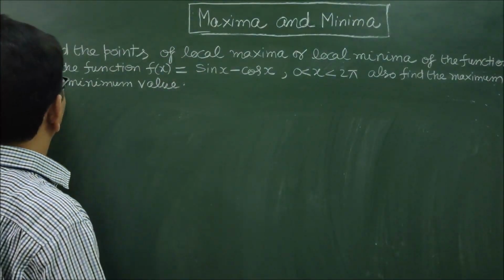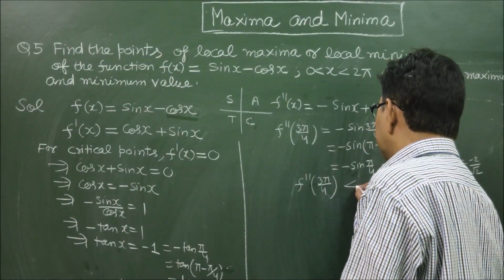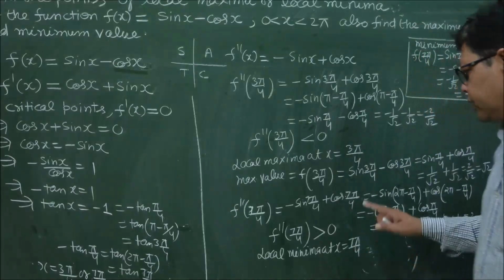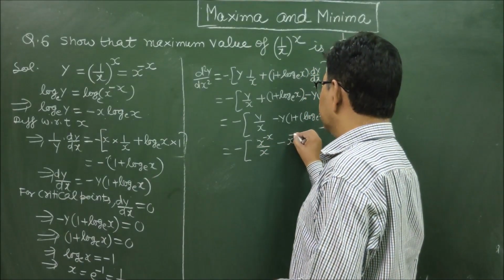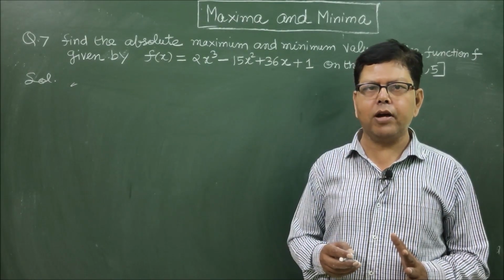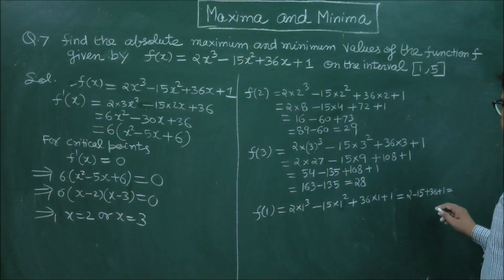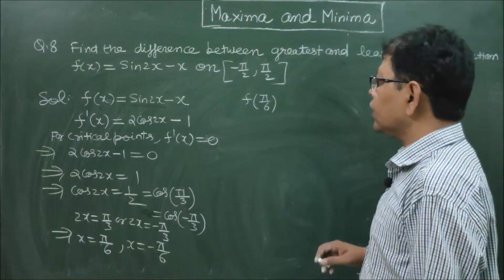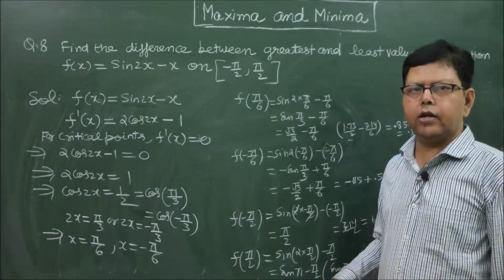MAXIMA AND MINIMA (PART3)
PROBLEMS ON MAXIMA & MINIMA CONTD.